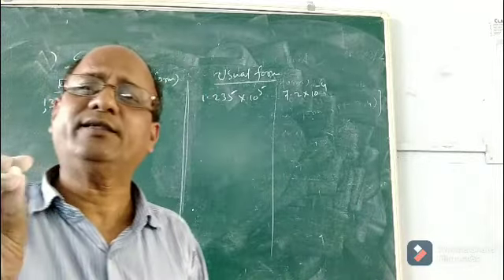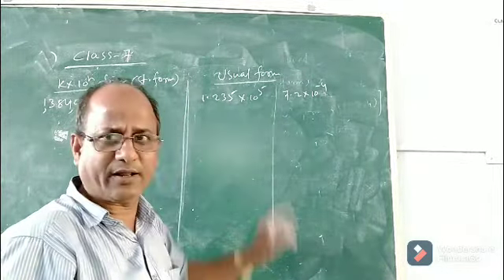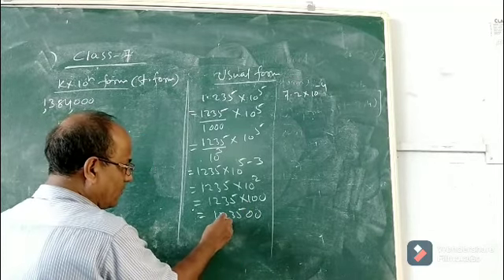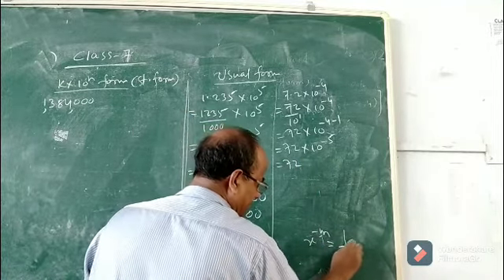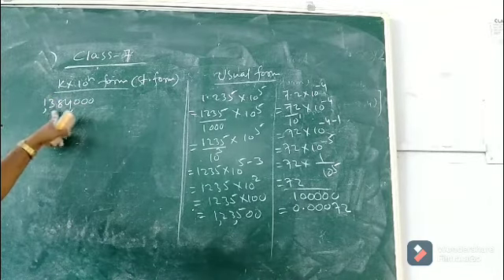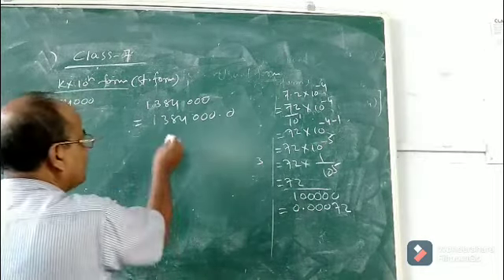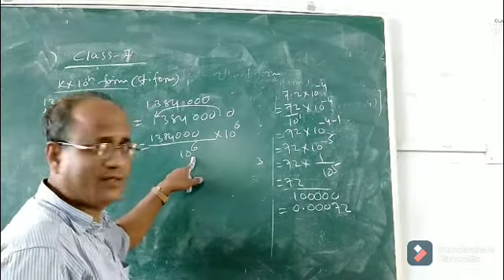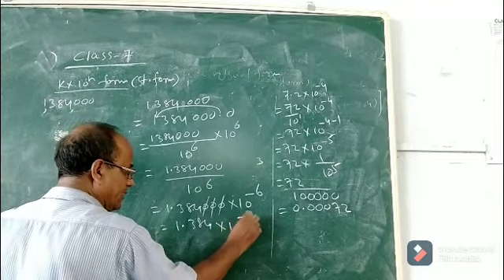Laws of Exponents ll Class-7 Maths ll Exponents and Powers